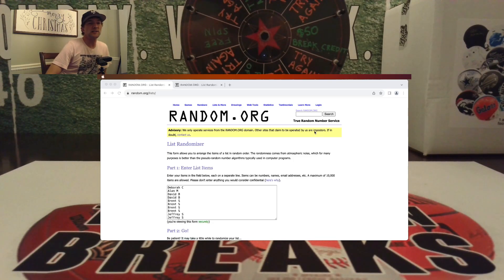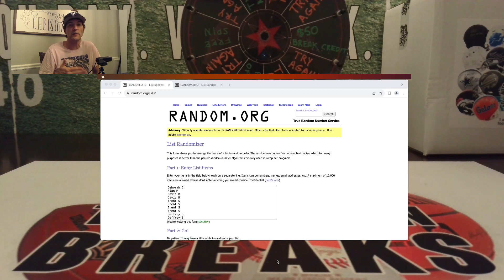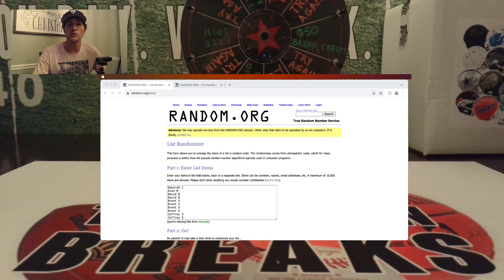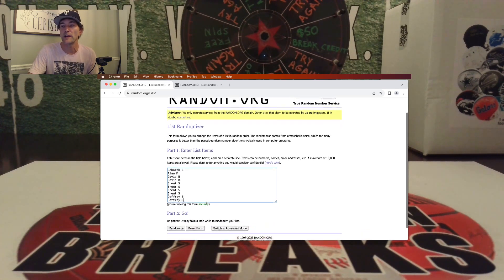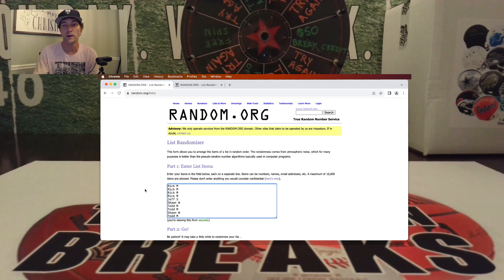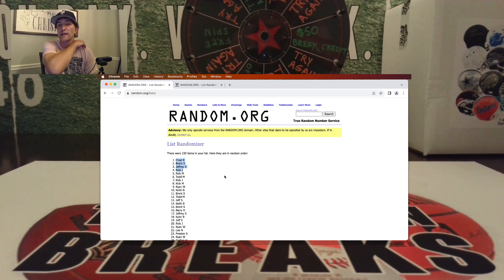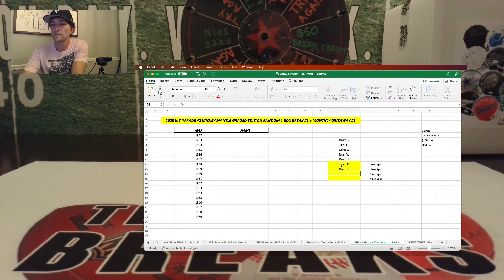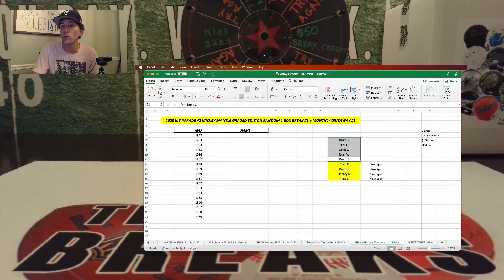11/20/23 - Mickey Mantle Break - 4 Free Spots Giveaway!